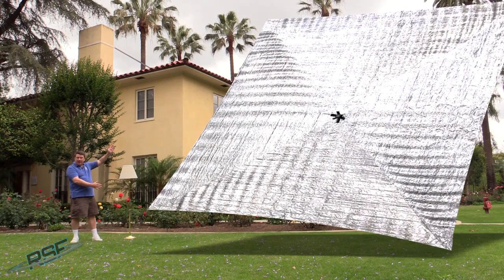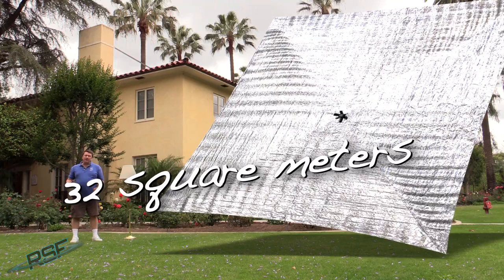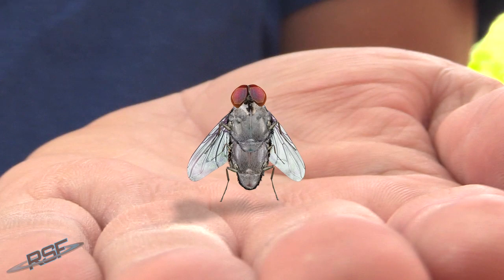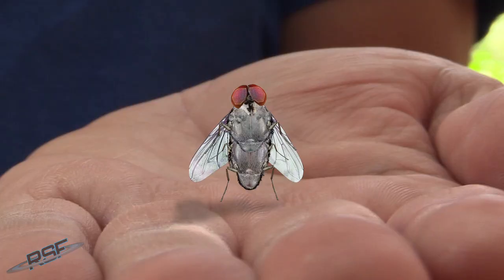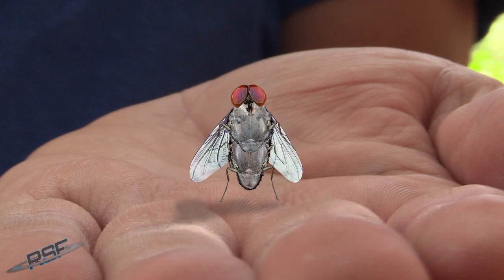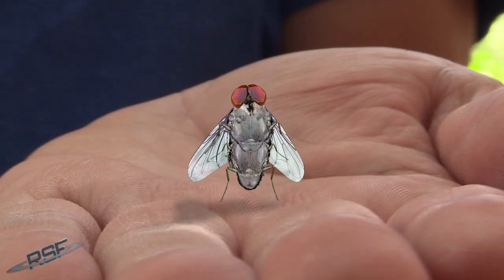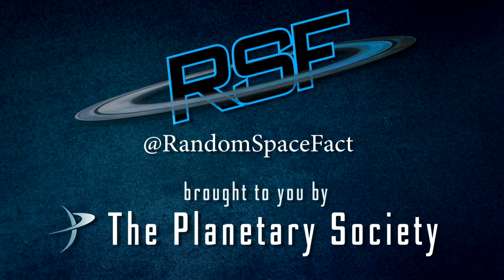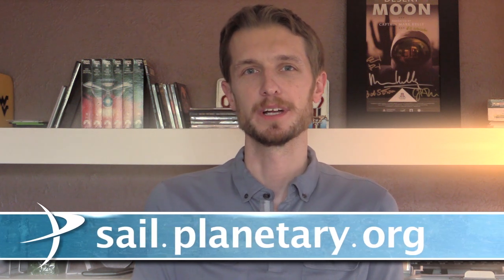Solar Sailing - Random Space Fact 26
This very special episode of RSF is here just in time for the LightSail test flight on May 20th. Dr. Bruce Betts and his new friend tell you about the power of light and solar sailing!

Starring Dr. Bruce Betts | Video by Merc Boyan | Music by Jim McKeever